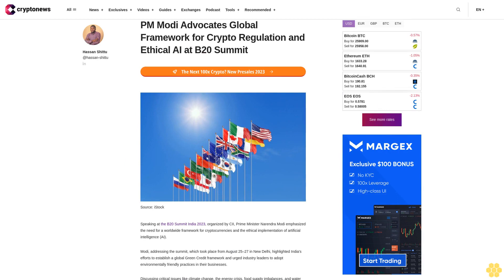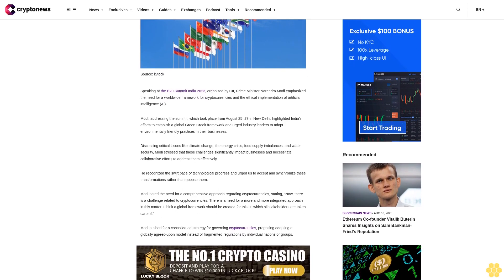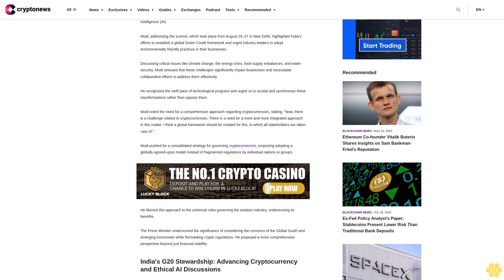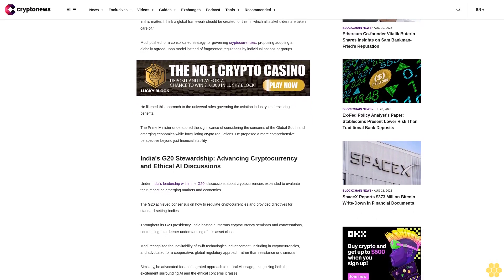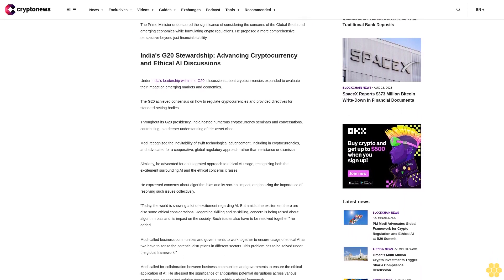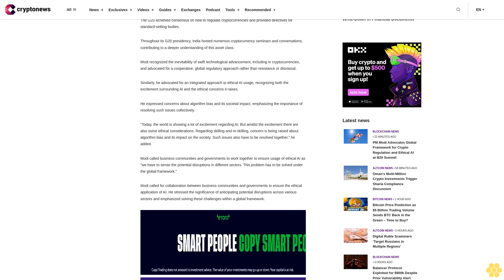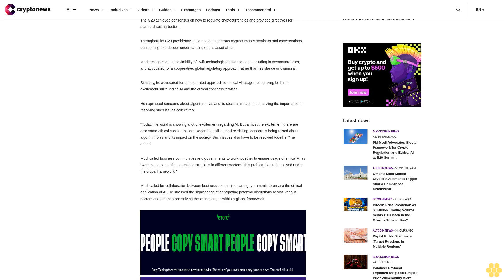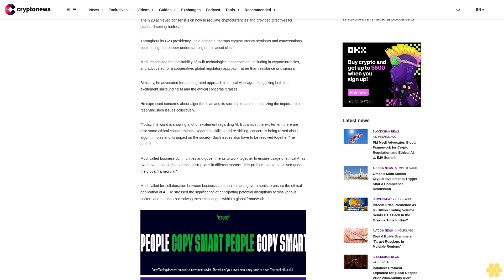PM Modi Advocates Global Framework for Crypto Regulation and Ethical AI at B20 Summit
Speaking at the B20 Summit India 2023, organized by CII, Prime Minister Narendra Modi emphasized the need for a worldwide framework for cryptocurrencies and the ethical implementation of artificial intelligence (AI).

Modi, addressing the summit, which took place from August 25–27 in New Delhi, highlighted India's efforts to establish a global Green Credit framework and urged industry leaders to adopt environmentally friendly practices in their businesses.

Discussing critical issues like climate change, the energy crisis, food supply imbalances, and water security, Modi stressed that these challenges significantly impact businesses and necessitate collaborative efforts to address them effectively.

He recognized the swift pace of technological progress and urged us to accept and synchronize these transformations rather than oppose them.

Modi noted the need for a comprehensive approach regarding cryptocurrencies, stating, "Now, there is a challenge related to cryptocurrencies. There is a need for a more and more integrated approach in this matter. I think a global framework should be created for this, in which all stakeholders are taken care of."

Modi pushed for a consolidated strategy for governing cryptocurrencies, proposing adopting a globally agreed-upon model instead of fragmented regulations by individual nations or groups.

He likened this approach to the universal rules governing the aviation industry, underscoring its benefits.

The Prime Minister underscored the significance of considering the concerns of the Global South and emerging economies while formulating crypto regulations. He proposed a more comprehensive perspective beyond just financial stability.

India's G20 Stewardship: Advancing Cryptocurrency and Ethical AI Discussions.

Under India's leadership within the G20, discussions about cryptocurrencies expanded to evaluate their impact on emerging markets and economies.

The G20 achieved consensus on how to regulate cryptocurrencies and provided directives for standard-setting bodies.

Throughout its G20 presidency, India hosted numerous cryptocurrency seminars and conversations, contributing to a deeper understanding of this asset class.

Modi recognized the inevitability of swift technological advancement, including in cryptocurrencies, and advocated for a cooperative, global regulatory approach rather than resistance or dismissal.

Similarly, he advocated for an integrated approach to ethical AI usage, recognizing both the excitement surrounding AI and the ethical concerns it raises.

He expressed concerns about algorithm bias and its societal impact, emphasizing the importance of resolving such issues collectively.

"Today, the world is showing a lot of excitement regarding AI. But amidst the excitement there are also some ethical considerations. Regarding skilling and re-skilling, concern is being raised about algorithm bias and its impact on the society. Such issues also have to be resolved together," he added.

Modi called business communities and governments to work together to ensure usage of ethical AI as "we have to sense the potential disruptions in different sectors. This problem has to be solved under the global framework."

He stressed the significance of anticipating potential disruptions across...